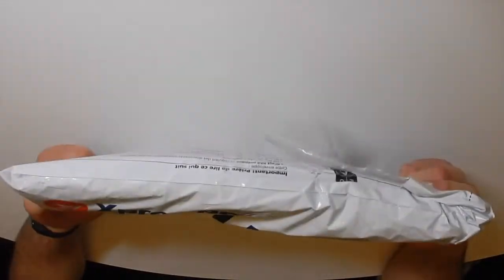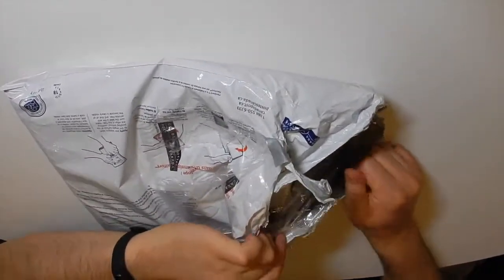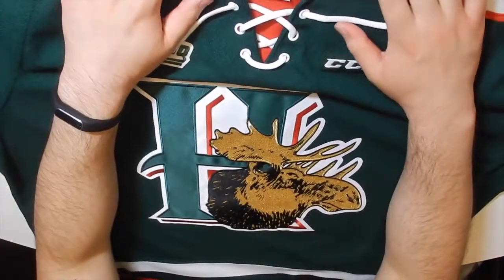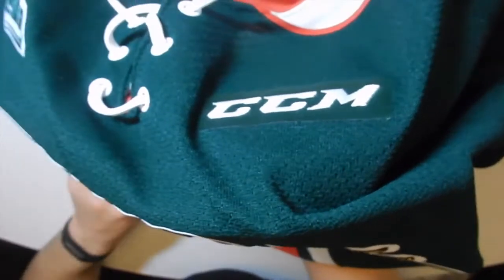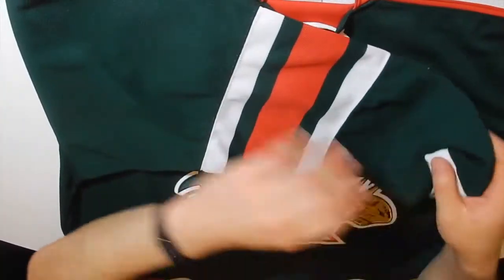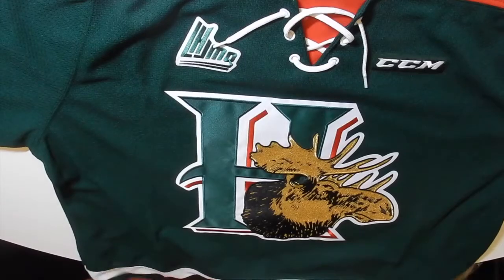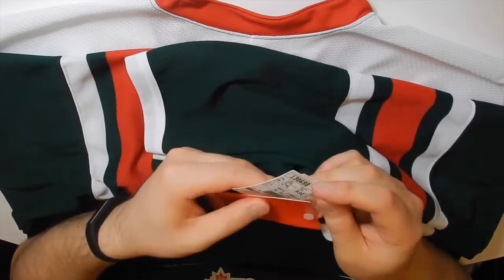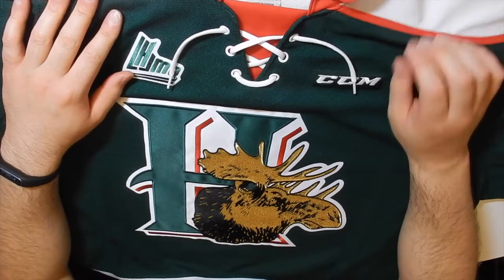HALIFAX MOOSEHEADS | JERSEY OPENING | CANADIAN HOCKEY LEAGUE | UNBOXING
Opening up a CHL jersey from the Halifax Mooseheads!